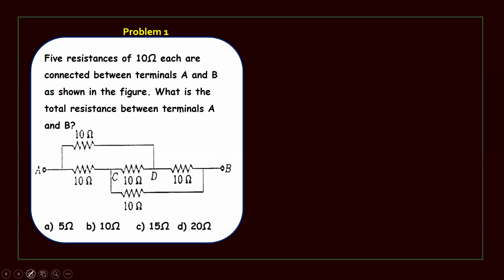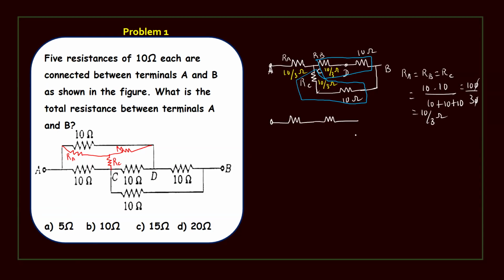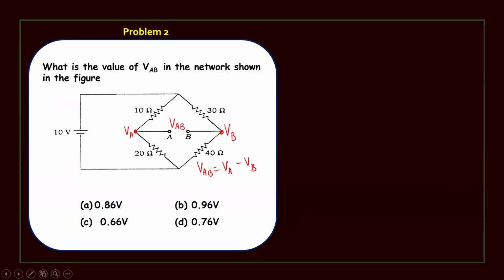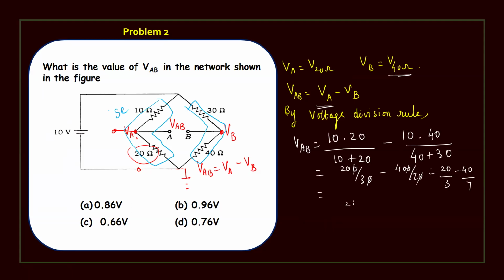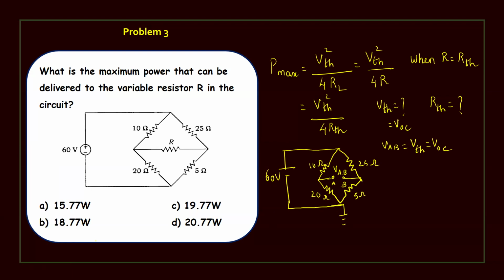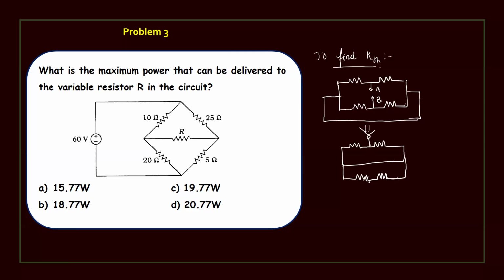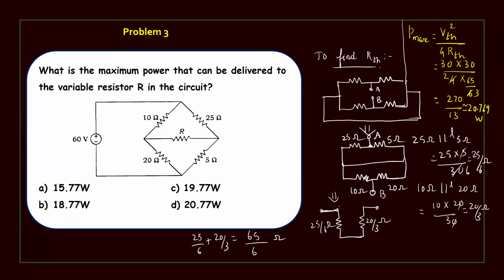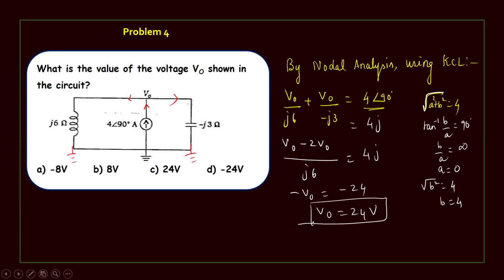UPSC Solutions || Electric Circuits || 2024 prelims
UPSC (ESE) Solutions - Electric Circuits
1. To find Req
2. To find open circuit voltage
3. Maximum Power Transfer Theorem
4. Nodal Analysis